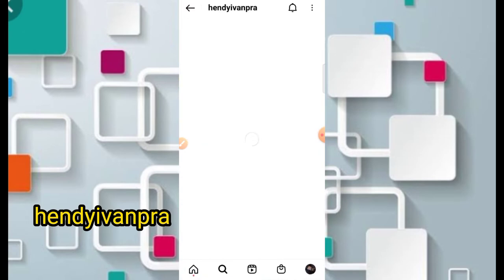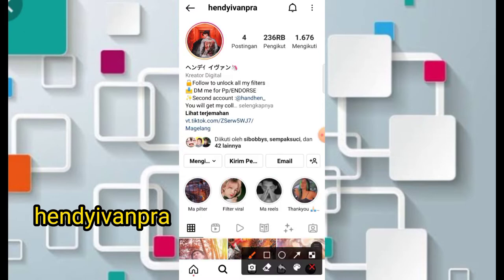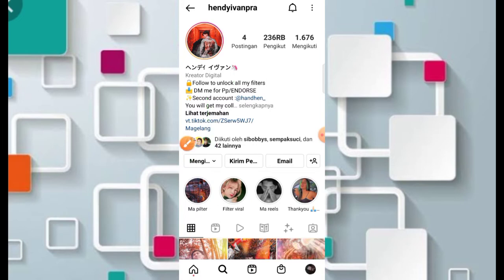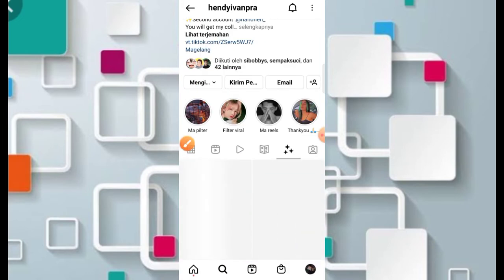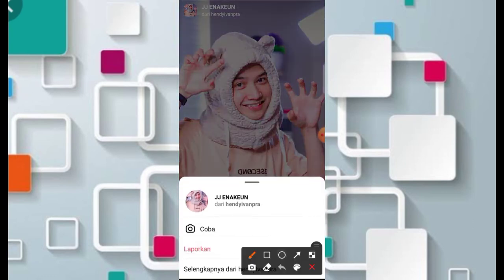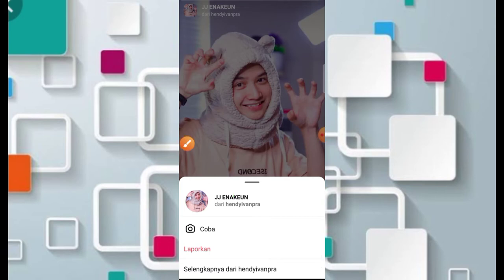FILTER IG VIRAL TIKTOK 2022 JEDAG JEDUG DJ AH SONIA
filter ig viral tiktok terbaru 2022